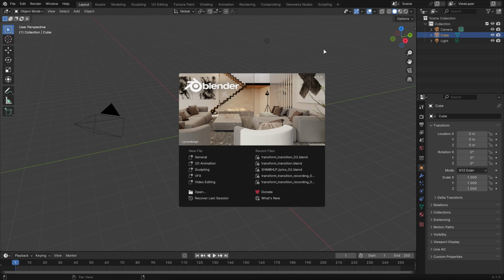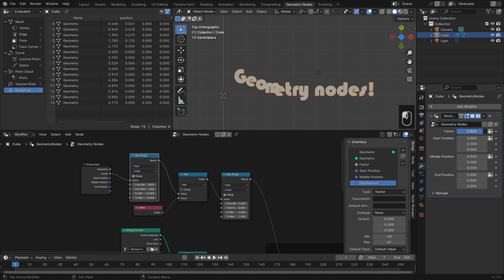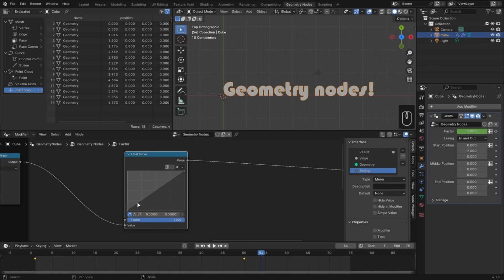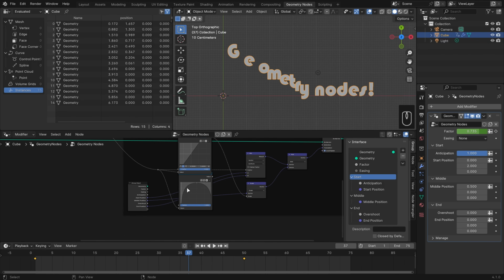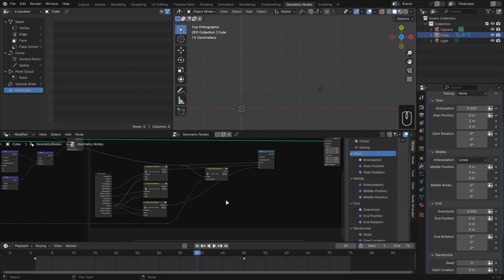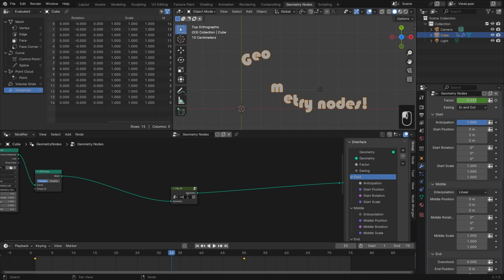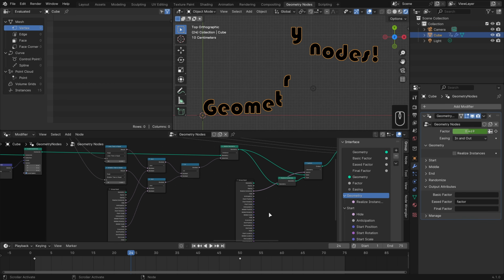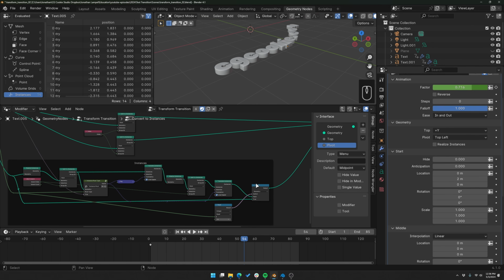(Free Download) Build an Essential Motion Graphics Transition Effect in Blender’s Geometry Nodes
Learn how to animate procedurally in Blender by building a powerful transition effect with geometry nodes!

To get a full introduction to geometry nodes, watch the Assemble course

00:00:00 - Initial Setup
00:02:43 - Translation
00:07:14 - Offset Each Instance
00:13:35 - Easing
00:19:24 - Anticipation and Overshoot
00:27:42 - Middle Interpolation
00:33:37 - Randomization
00:36:35 - Rotation
00:42:29 - Scale
00:48:23 - Ordering Instances
00:51:15 - Hiding Instances
00:56:20 - Connecting to Shaders
01:00:12 - Extra Options
01:01:32 - Supporting Text Objects
01:05:58 - Changing the Instance Pivot
01:10:53 - Conclusion